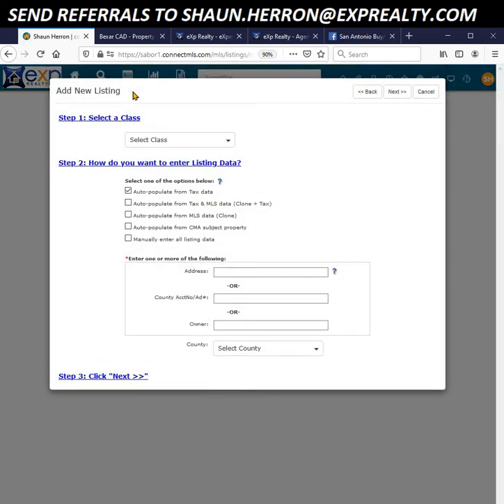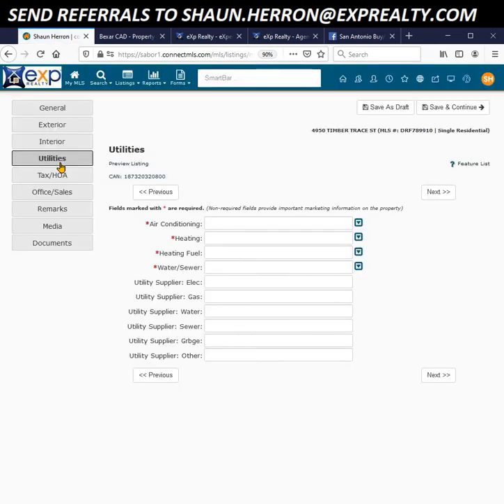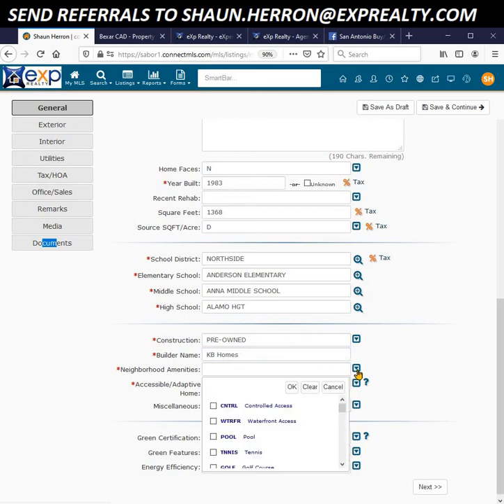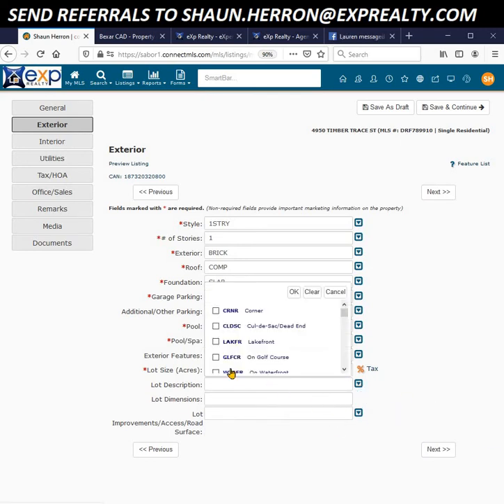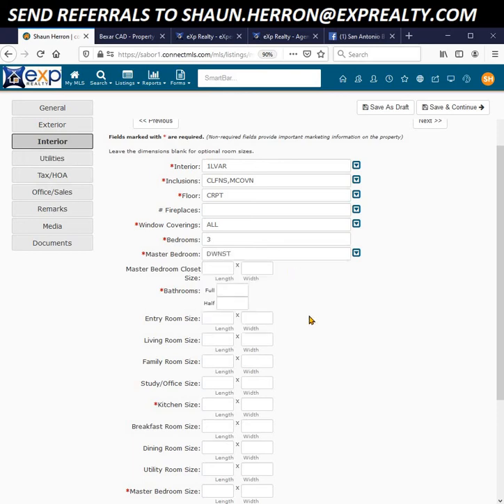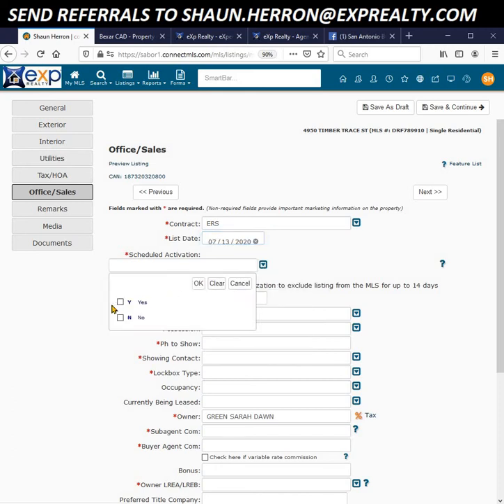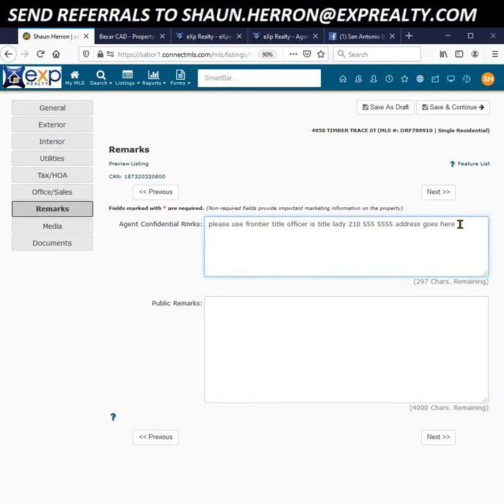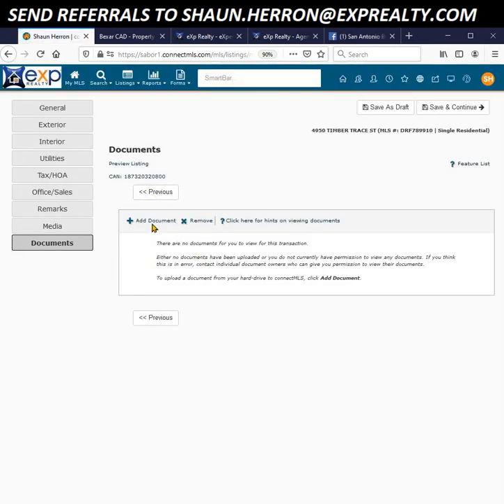How to create a listing in MLS Shaun Herron REALTOR®️ Brokered by Exp Realty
A walk through on how to create a listing in MLS ( SABOR) for selling real estate!

Shaun Herron  REALTOR®️
Brokered by Exp Realty